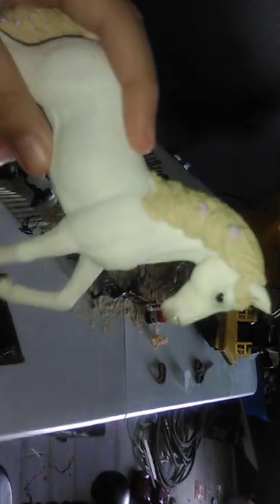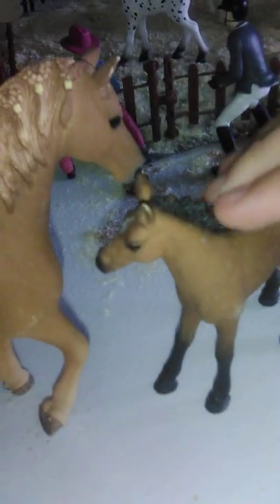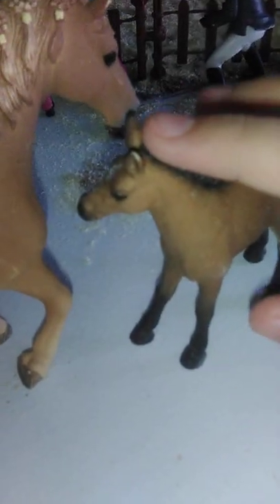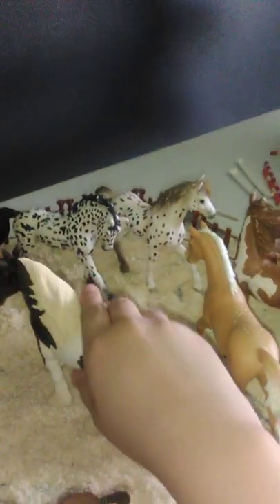August 10, 2020